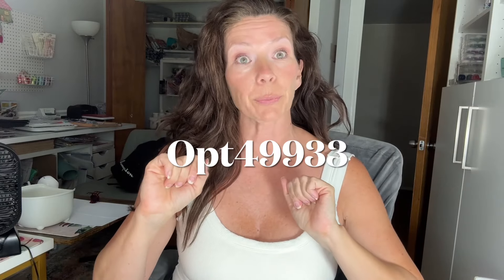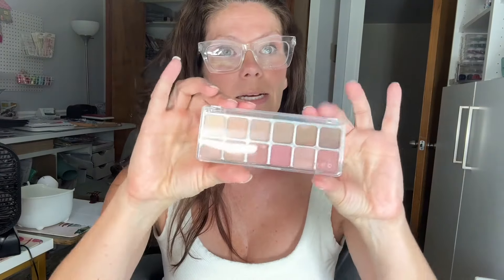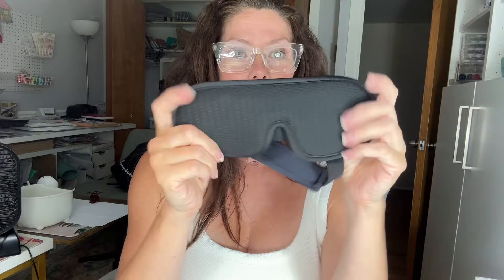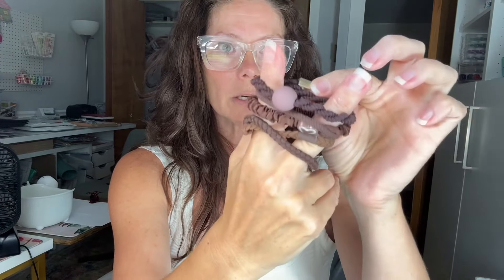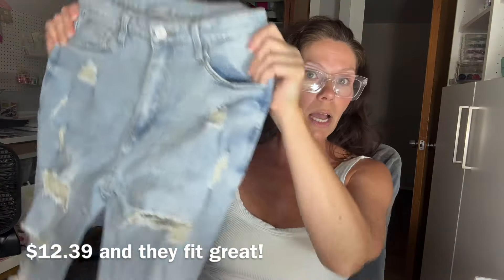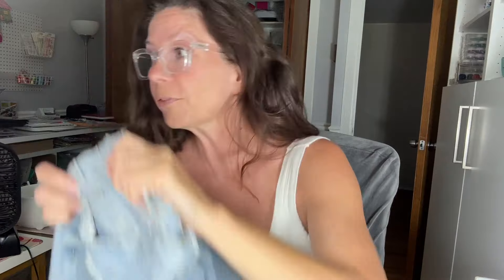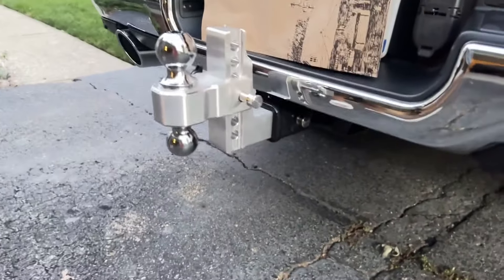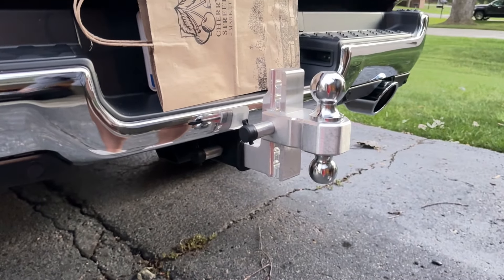TEMU HAUL | Clothes, Readers, Make Up, Electronics & a Guest Appearance/Truck Hitch | Code Opt49933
Howdy friends!  I shopped for all of the things including some adorable clothes, electronics, makeup and even a handy dandy truck hitch.  Come check it out and be sure to use: